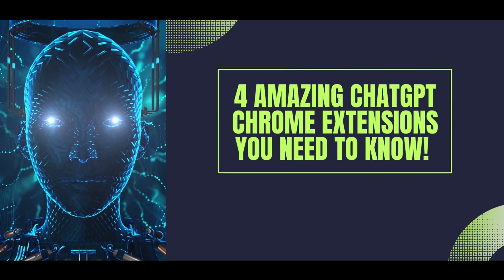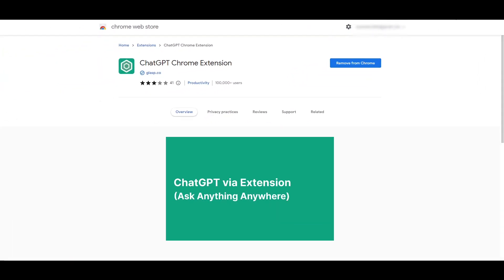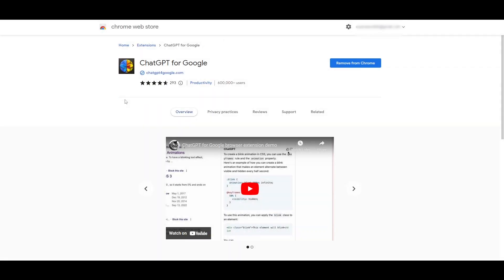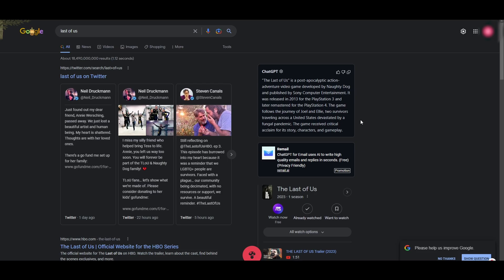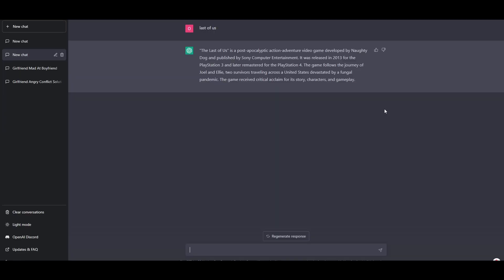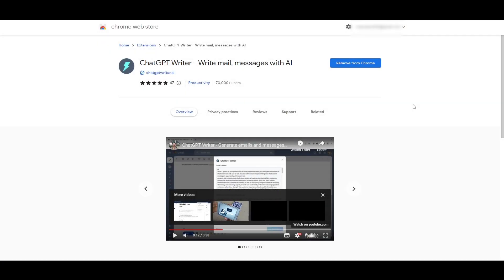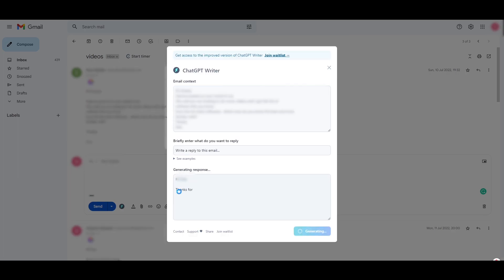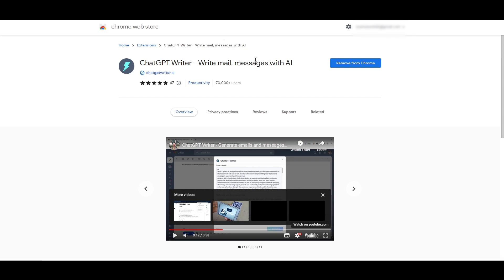4 Amazing CHATGPT Chrome Extensions You Need To Know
In this video, we're going to be discussing 4 amazing ChatGPT Chrome Extension you need to know.

If you use ChatGPT, these chrome extensions are very useful to help you become even more productive and to save you even more time. These Chrome extensions will help you to get the most out of ChatGPT.

0:00 4 Amazing ChatGPT Chrome Extensions You Need To Know
0:10 ChatGPT Chrome Extension
0:38 ChatGPT for Google
1:04 Luna
1:36 ChatGPT Writer